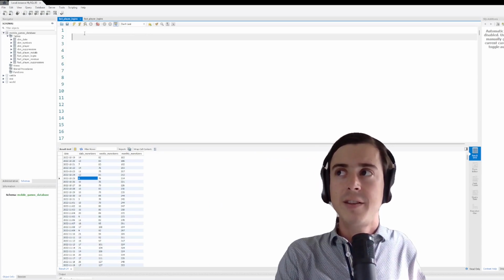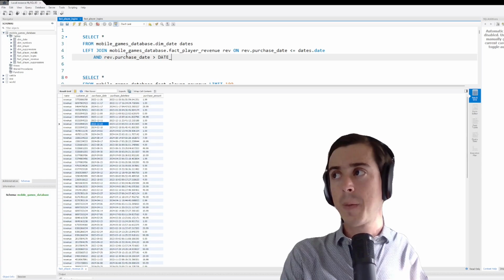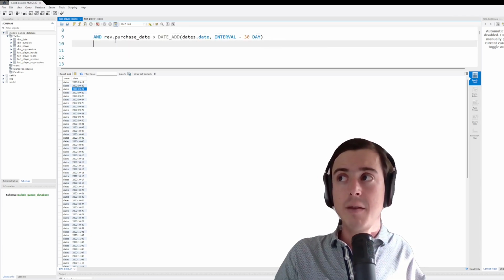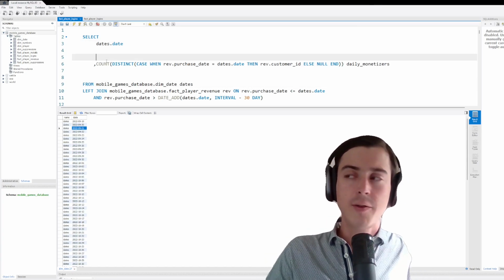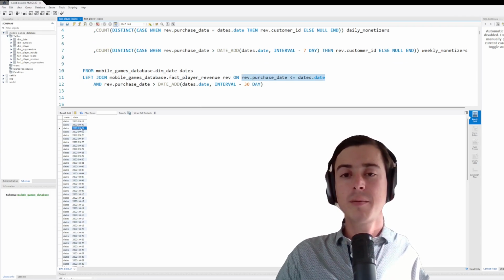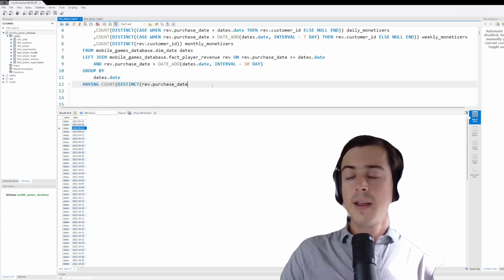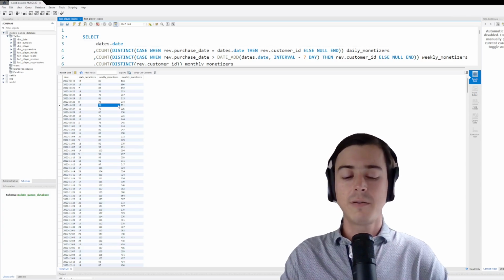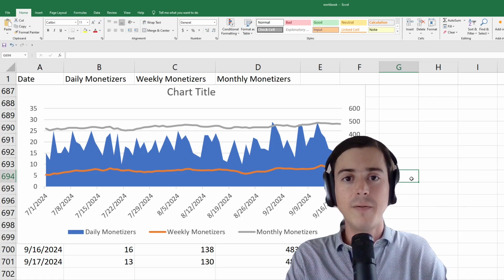EASY SQL Query for Daily, Weekly & Monthly Monetizers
Unlock the power of data with our latest video on "EASY SQL Query for Daily, Weekly & Monthly Monetizers." Whether you’re a beginner or an experienced data analyst, this tutorial will guide you through a simple yet effective SQL query to help you extract valuable insights from your monetization data.

In this video, you will learn:
- How to write a SQL query to retrieve daily, weekly, and monthly monetizers.
- Tips and tricks for optimizing your SQL query for better performance.
- A real-world example that demonstrates how to analyze your revenue data effectively.
- Best practices to retrieve data easier.

Join us as we break down complex SQL concepts into easy-to-understand steps, empowering you to leverage your monetization data for improved decision-making.